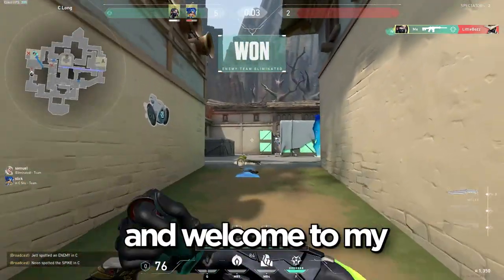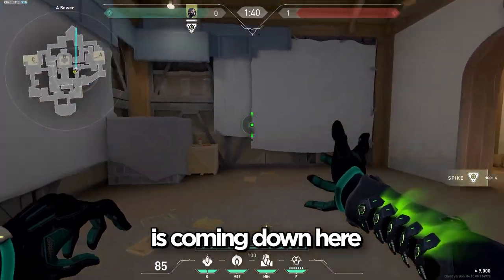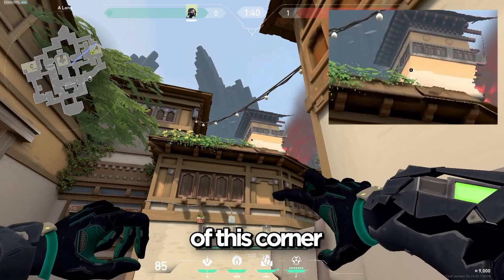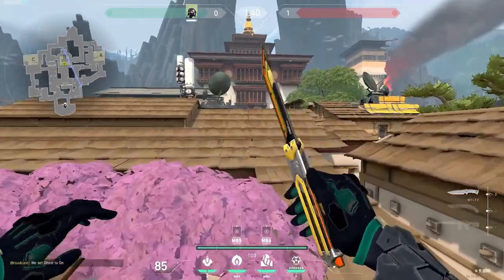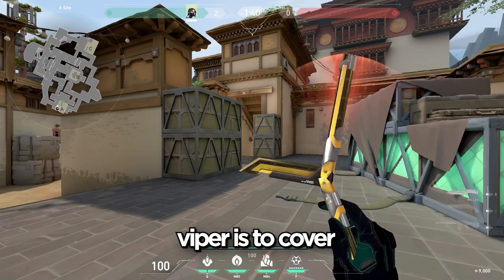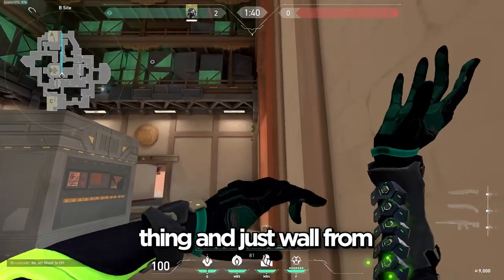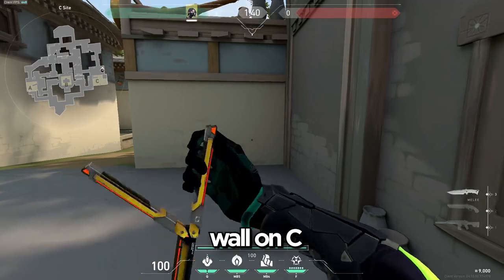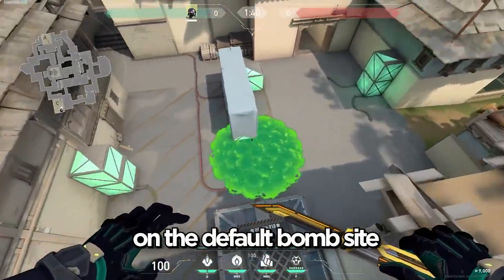NEW HAVEN VIPER GUIDE! Snake Bite Lineups, Smoke Orb One-Ways, and Setups! (Viper Lineups)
00:00 - INTRO
00:43 - A ATTACK WALL
01:10 - A SMOKE ORB (HEAVEN)
01:25 - A ATTACK WALL 2
01:58 - A SMOKE ORB (DEFAULT)
02:21 - A MOLLY LINEUP (DEFAULT)
02:41 - A SITE EXECUTE MOLLY LINEUPS
02:57 - B ATTACK WALL
03:11 - B SMOKE ORB
03:24 - B MOLLY LINEUP (DEFAULT)
03:39 - B MOLLY LINEUP (ALT DEFAULT)
03:56 - C ATTACK WALL
04:20 - C SMOKE ORB (DEFAULT)
04:45 - C MOLLY LINEUP (DEFAULT)
05:02 - C SMOKE ORB (POST PLANT)
05:20 - A DEFENSE SETUPS
06:05 - ONE WAY FOR GARAGE
06:25 - ONE WAY C LONG
06:44 - C DEFENSE WALL (AGGRESSIVE)
07:08 - C DEFENSE SMOKE ORB
07:23 - RETAKE MOLLY LINEUP FOR A SITE (DEFAULT)
07:35 - RETAKE MOLLY LINEUP FOR C SITE (DEFAULT)
07:48 - OUTRO